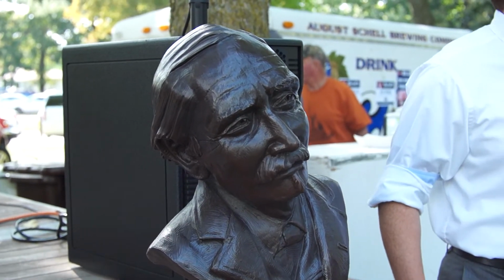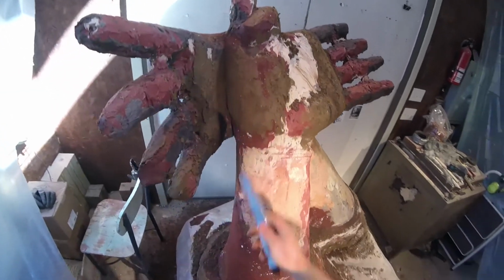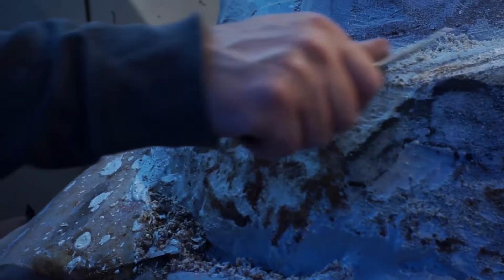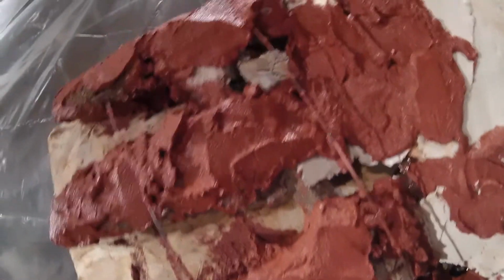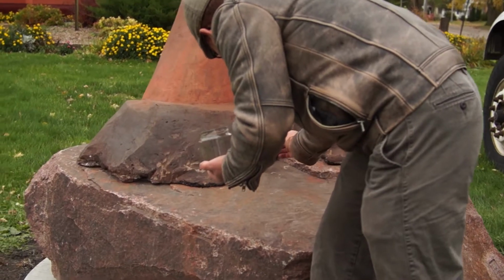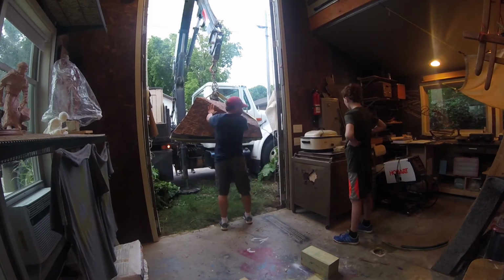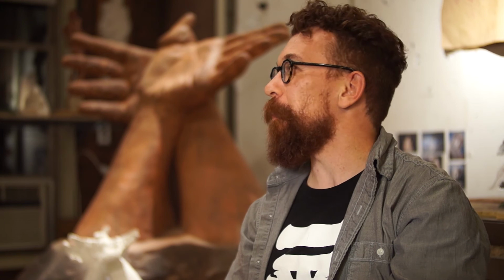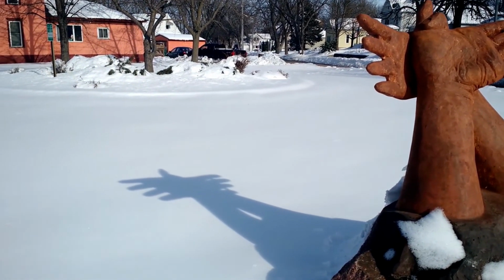The Process (S2EP1) Helping Hands Sculpture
The Process is an arts educational program featuring New Ulm artist Jason Jaspersen. Each episode showcases different methods, techniques, and styles of art as Jason walks the viewer through the steps he took to complete a piece of work.